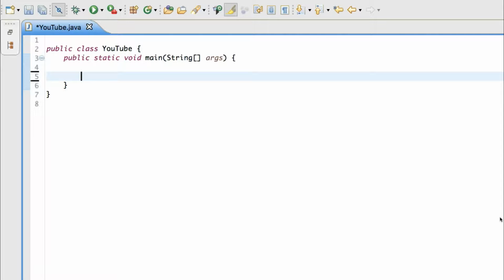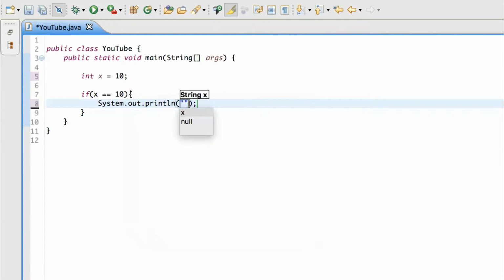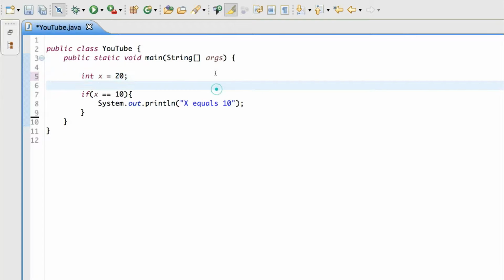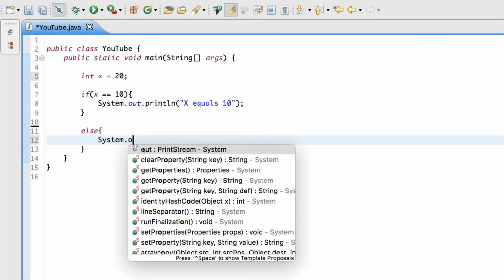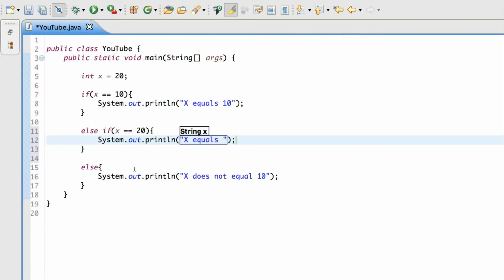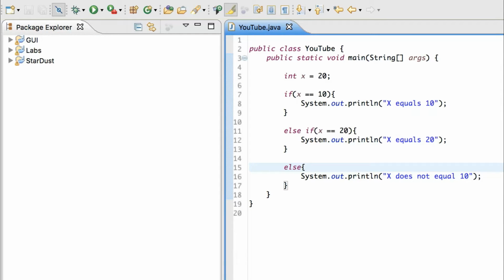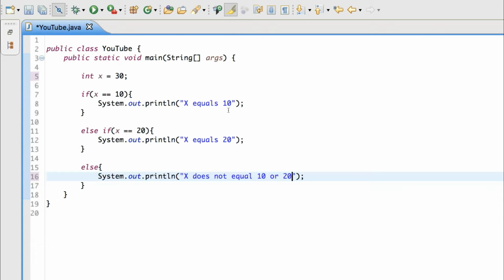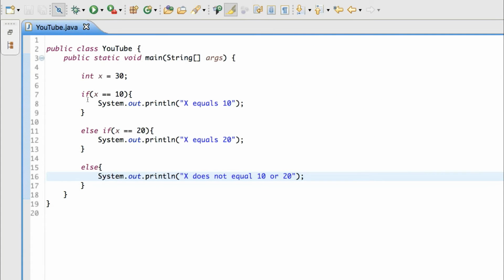Java Basics ~ If Statement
A basic tutorial on the If Statement. A powerful tool in computer programming!